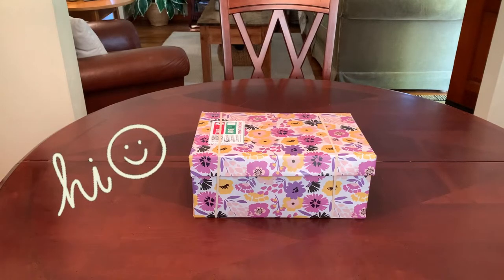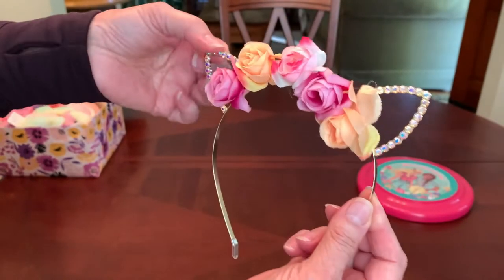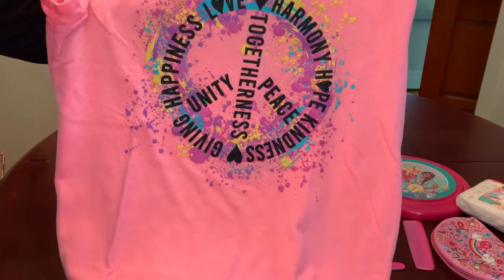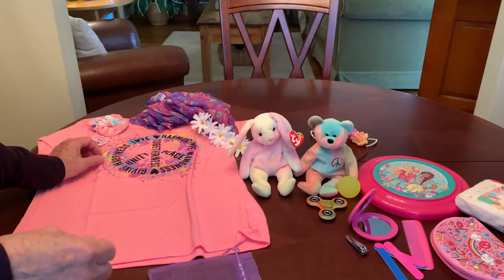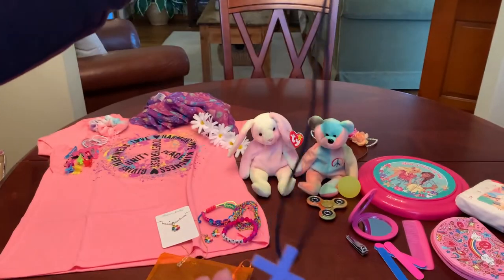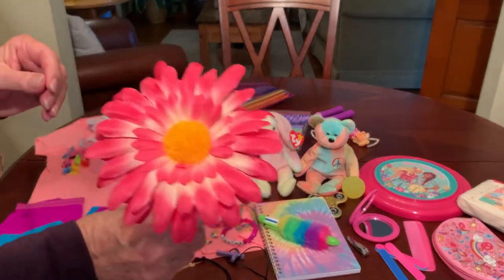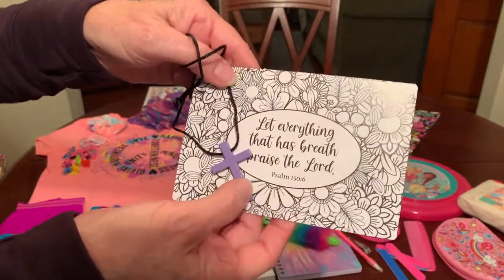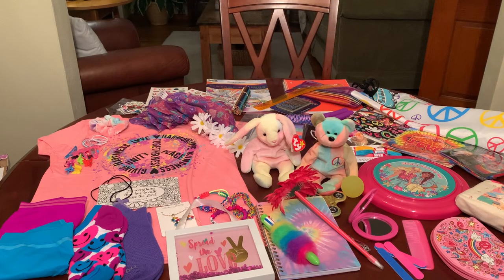FLOWER CHILD 🌸 ‘60s & ‘70s INSPIRED 10-14 GIRL OCC SHOEBOX | Operation Christmas Child 2022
It’s a really groovy, Operation Christmas Child shoebox unboxing with a Flower Child theme, inspired by the ‘60s and ‘70s and packed for a 10-14 year old girl. Take a look at the fun I’ve packed inside for a young girl. Enjoy!

MAKING A SEWING KIT FOR OCC 🧵 WHAT TO INCLUDE 🪡 WHERE TO GET IT

Items shown in this video:

ANGOONI 200PCS 4x6” Organza Gift Bags

Funtopia 120 Pcs 2 Inch Snap Hair Barrettes 40 Asst Colors & Prints

100 Pack Assorted Color Mini Butterfly Hair Clips

GOODY Ouchless Elastic Hair Ties - 60 Count

48 Pieces Colorful Hair Combs

Sharpie Highlighters Chisel Tip Asst Colors 12-Ct

JARLINK 20 Pk 10 Colors Zip Mesh Pencil Pouch

DIANE nail clippers 72 count:

AUEAR mini emery boards 3.4” 100 count:

Entervending Bouncy Balls - 25 Pcs - 45 mm

SCIONE 10 Pack Multicolored Fidget Spinners

SEWING KIT CONTENTS:
Sewing Thread 30 Spools 250 Yards Each 3 colors Black Navy White

Sewing Thread 30 Colors 250 Yards Each Spool

32 Pcs Colorful Needle Threaders

Dritz 25 Hand Needles Assortment

Prym Needle Compact, 25 Pack

Prym Needles, 30 Count

Prym Size 20 Straight Pins, 250 Piece

Singer Dressmaker Pins, 500-Count (3 Pack)

BILI 60 PCS Sewing Thimble

Westcott Titanium Bonded 7-Inch Scissor 4 Pack

24 PCS 60 Inches Soft Tape Measure

MEIKEER 100 Sets Sew-on Snap Fasteners

Nylon Zippers 7 Inch 100 PC Asst Colors (7” size not avail at time of posting so 9” may come up)

Buttons DIY Sewing Craft 1” to 0.6” Asst Sizes 400 Pcs

Airisoer Elastic for Sewing 1 Inch 32 Yards

Dritz Seam Ripper Small Blade Sewing 12 Pack, None

0.5 Ounce Aluminum Screw Lid Tins (20)